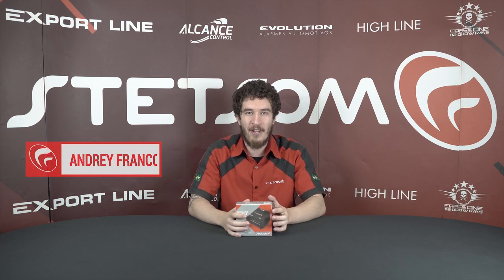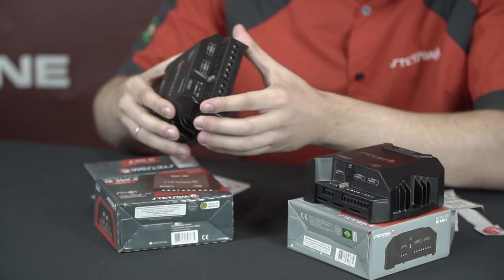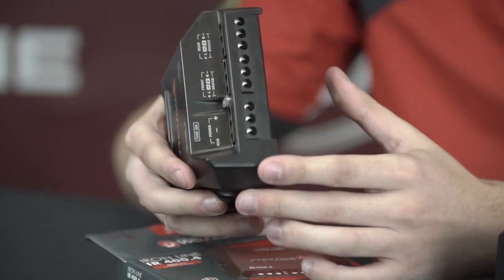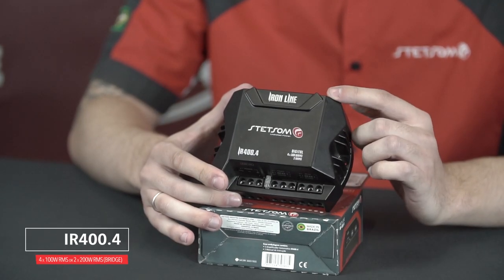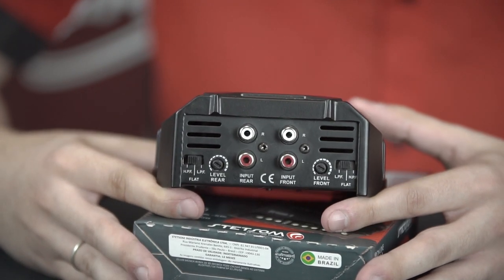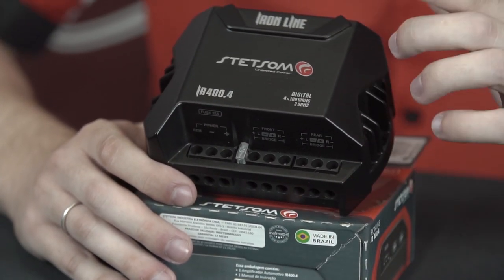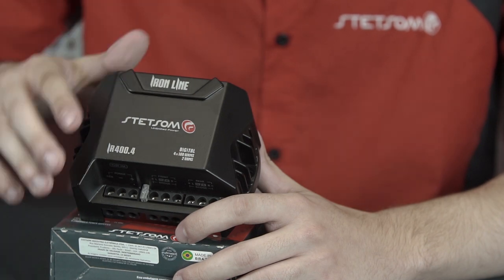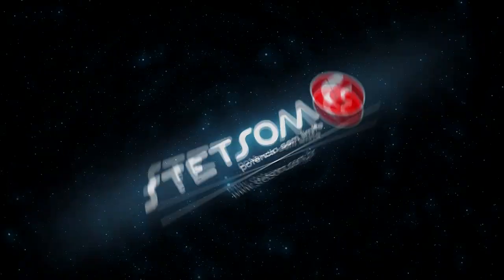4 Channels CAR AUDIO AMPLIFIER IR400.4 - STETSOM / 400 Watts ऑडियो सिस्टम AMP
NEW CAR AUDIO AMP IR400.4 🏆 4 Channels / 100 Watts per Channel / 400 Watts

Enhanced source for stronger, clear bass

NEW CONNECTOR ALLOWS PROFESSIONAL INSTALLATIONS WITH LARGER BITOLA CABLES.
High sound fidelity in the bass, mid and treble.
ULTRA HD AUDIO - 4K 🔊🔊🔊

⚡️Safety Energy: ⚡️ the best efficiency on the market.
Developed in high performance aluminum

The new IR 400.4 has 4 channels of 100W rms each and great installation versatility.
Following the standard of the IRON line, the IR 400.4 is very compact and can be installed even in less conventional locations.
With high efficiency and low consumption the IR 400.4 allows the user to play the sound much longer without losing quality or sound definition.

Brazilian Amps, Brazlian Amplifier, Motorcycle Amps, 4 चैनल, 4 канала, 4 saluran, penguat, एम्पलीफायर, усилитель, аудиосистема, крайне низкий, कार ऑडियो सबवूफर